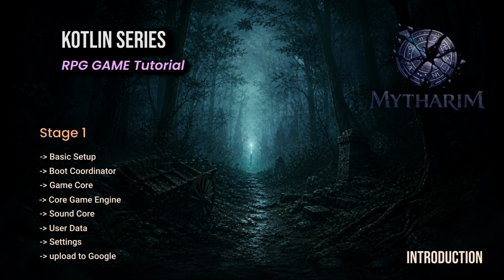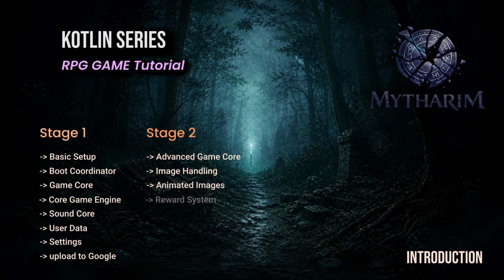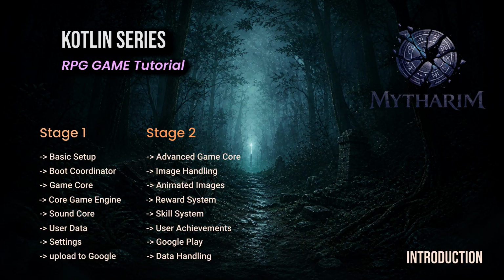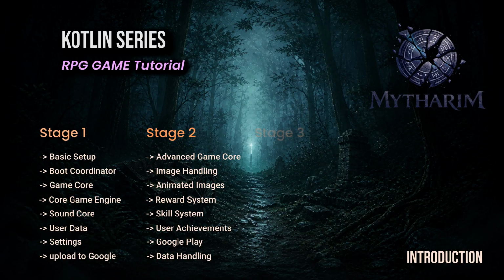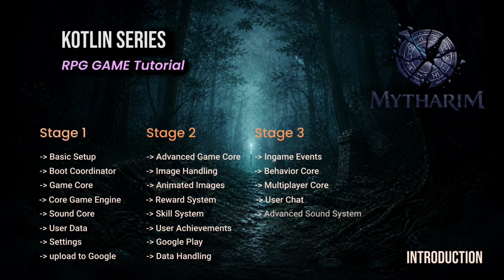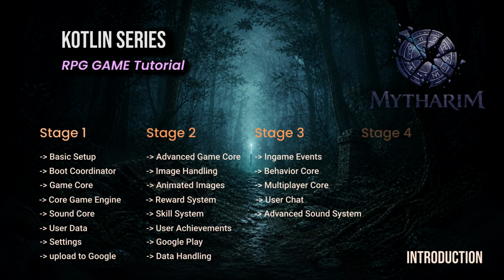Build a Kotlin RPG Game from Scratch (No Engine) – Full Beginner Series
This is the introduction to a full Kotlin game development series where you will learn how to build a real RPG from scratch—without relying on a game engine.

The goal is simple: within a few days, you will understand how to structure, build, and prepare a game for release using native Kotlin.

The project used in this series is an RPG called Mytharim. It’s not about copying the game—it’s about understanding the system behind it so you can build your own.

What you will learn:

• How to structure a real game project in Kotlin
• Setting up navigation, core systems, and UI
• Building a functional game engine (no shortcuts)
• Handling assets, performance, and optimization
• Implementing rewards, achievements, and data systems
• Creating adaptive gameplay systems
• Multiplayer and chat basics
• Preparing your game for Google Play

This series is not theory. It’s real development, real structure, and real decisions that actually work.

No fluff. No fake “guru” content. Just building.